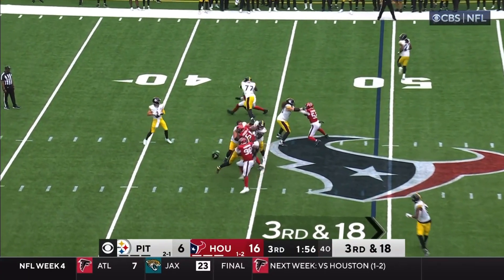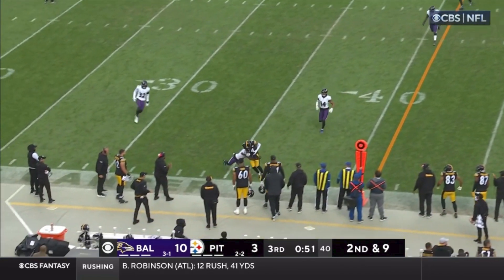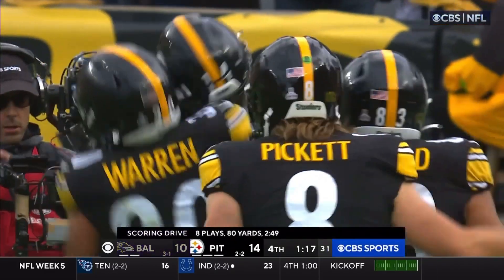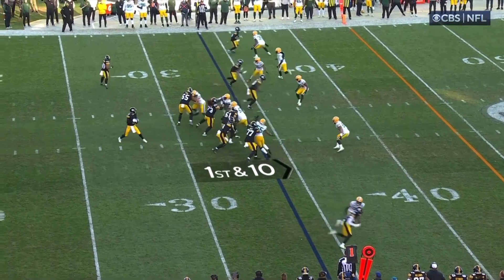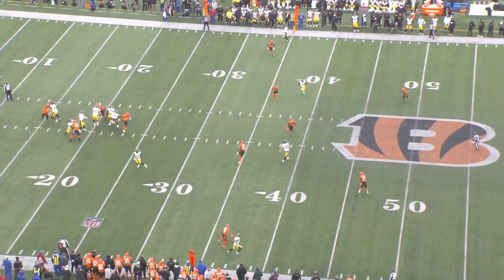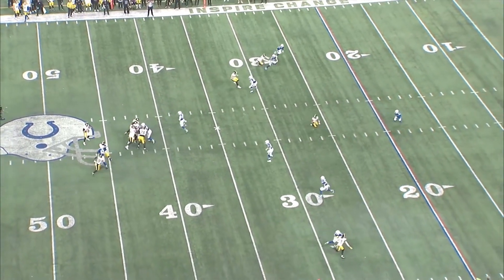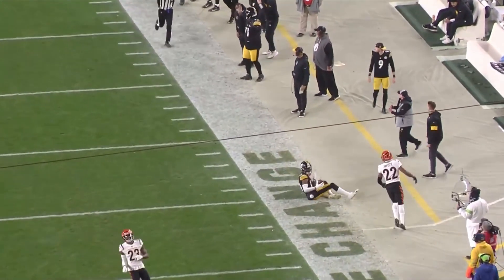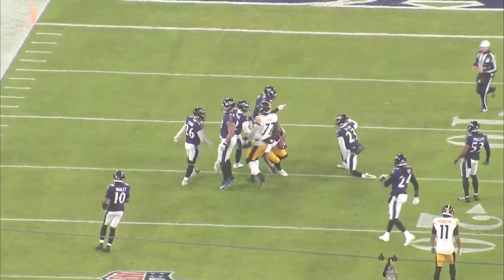Best of 2023: Clean Pockets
A compilation of Steelers QB's operating from clean pockets. Notice anything? Any sort of common thread among all these plays? Leave it in the comments. There is a right answer, but no wrong answers.Well, I shouldn't say that yet.